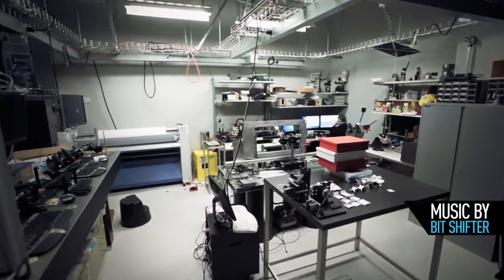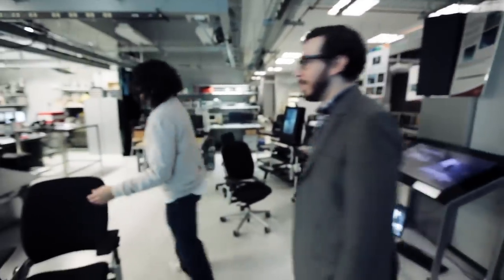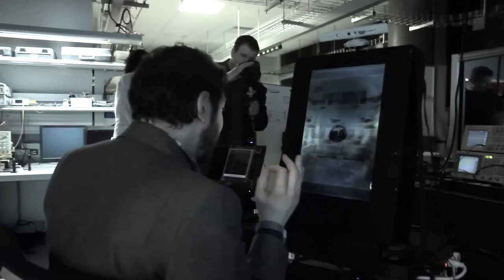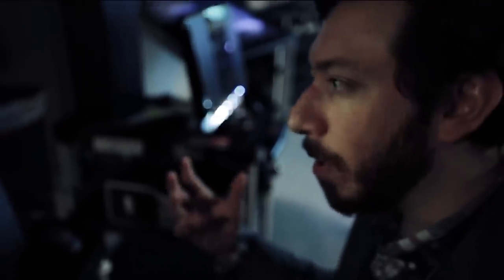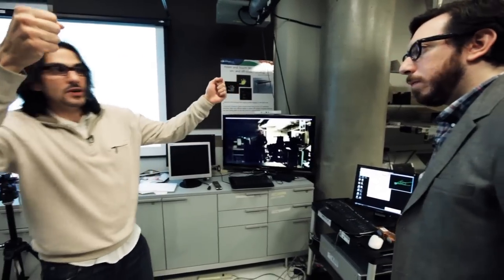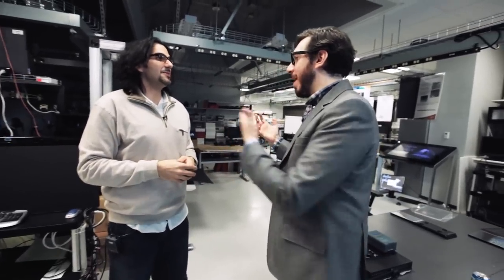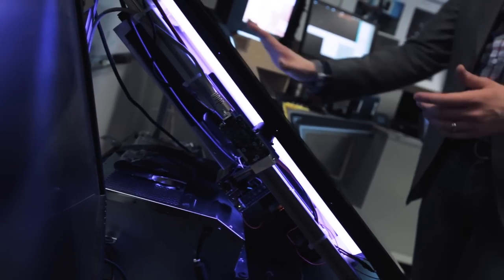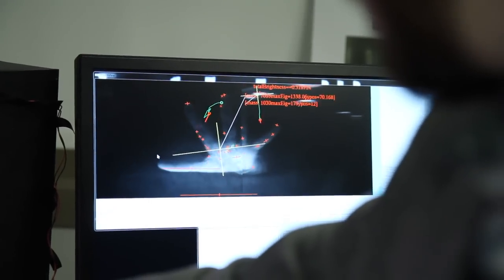To build a holodeck: an exclusive look at Microsoft's Edison lab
Joshua Topolsky visits the Edison Lab on Microsoft's Redmond campus. More from The Verge: